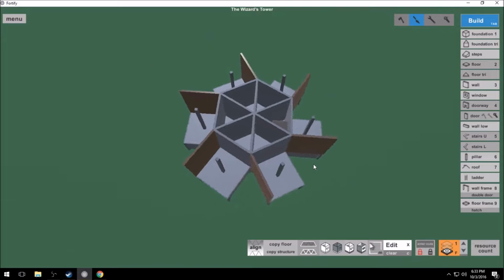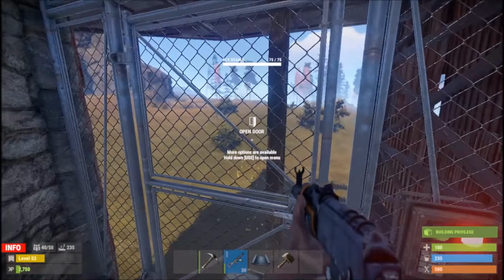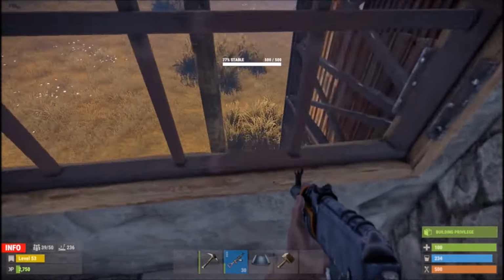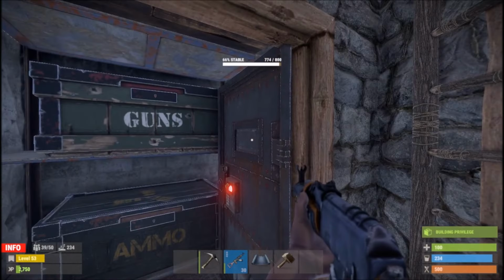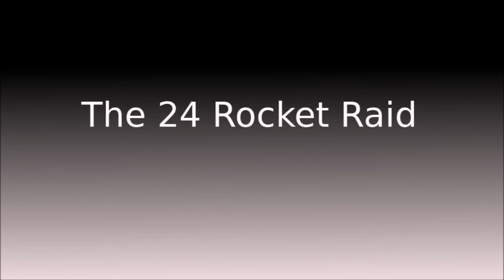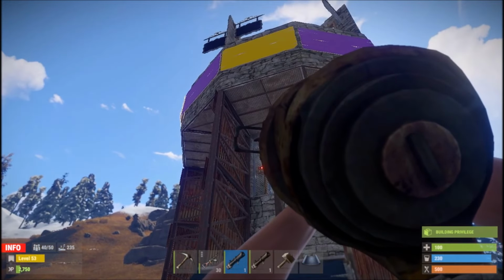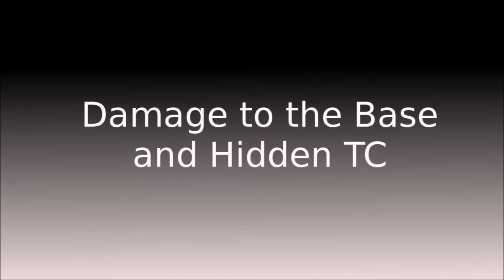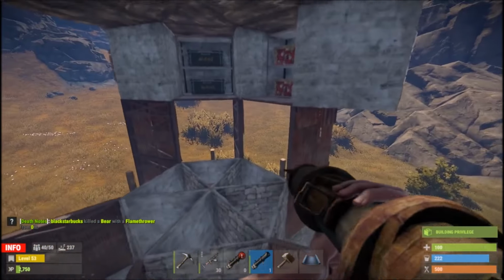The Wizard's Tower: 22K Stone, 4K Metal, 24 Rocket Rust Base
Build this 25K stone, 4k metal Rust base, and live in style with 24 rockets worth of protection. This is where the Wandering Wizard goes to make the magic happen.

Music credit to: Bartok - Roumanian Folk Dances - Waistband Dance, Roumanian Polka